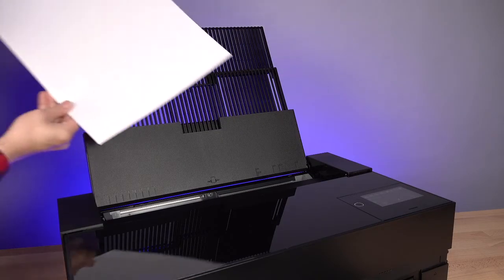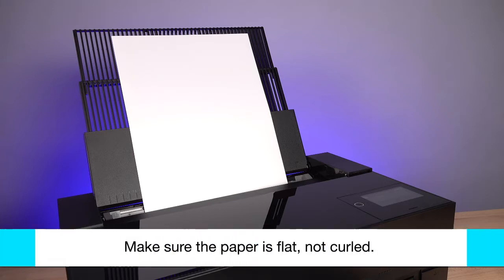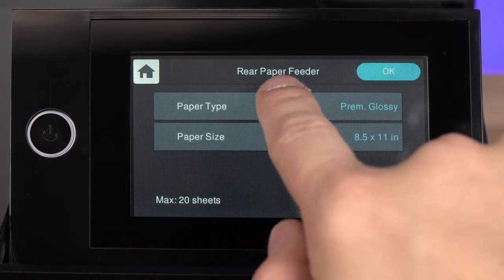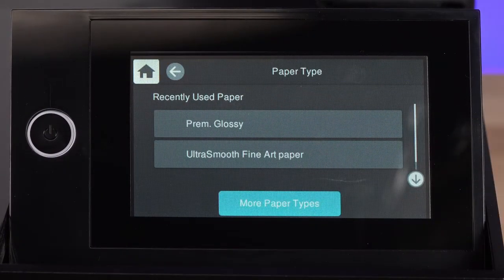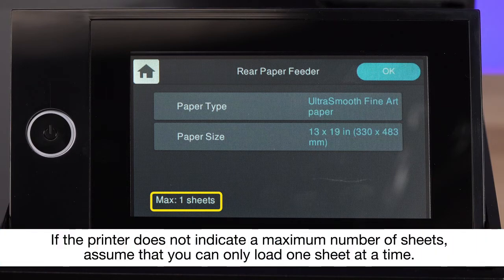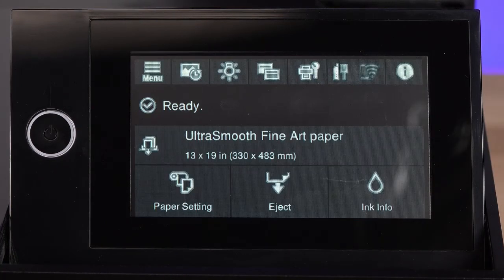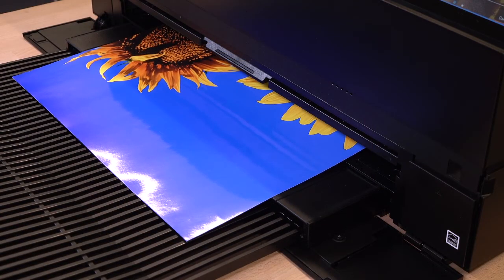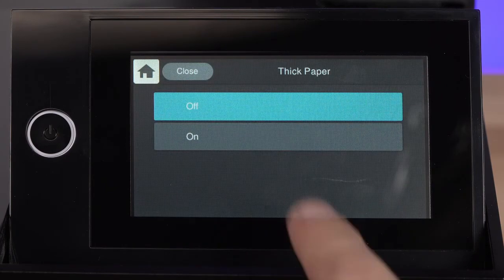Epson SureColor P700/P900 | Loading Fine Art Paper in the Rear Paper Feeder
Learn how to load Fine Art paper in the rear paper feeder of the Epson SureColor P700 or P900 printer.